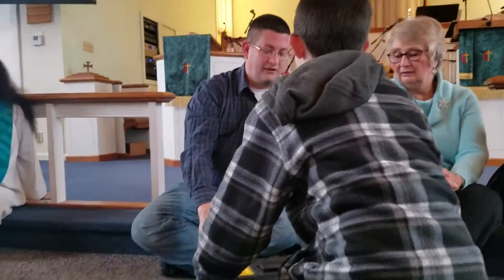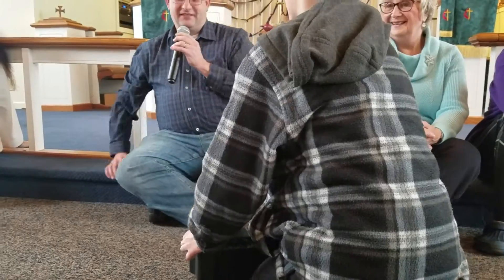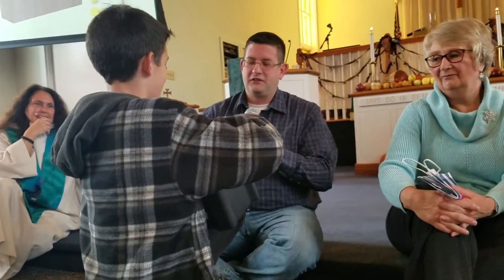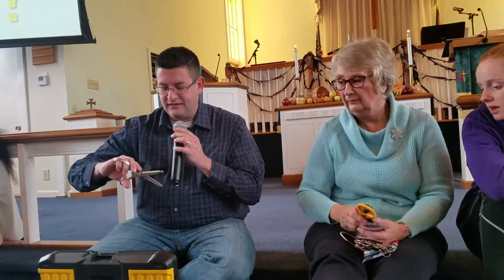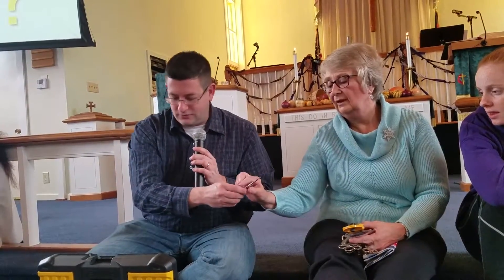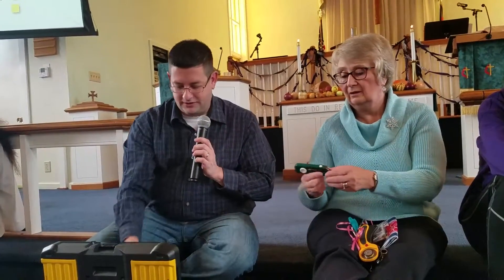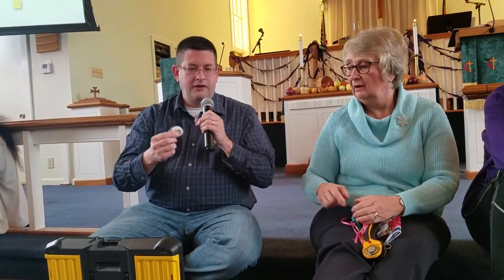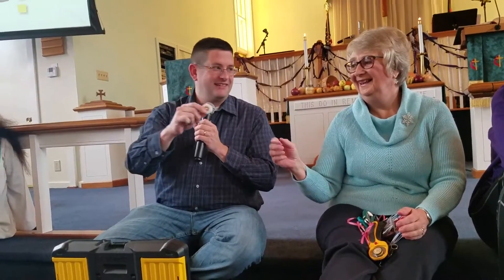Scissors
"If you aren't careful they will bite!"

Take a look at how scissors remind us that we need to continue to stay sharp as disciples.